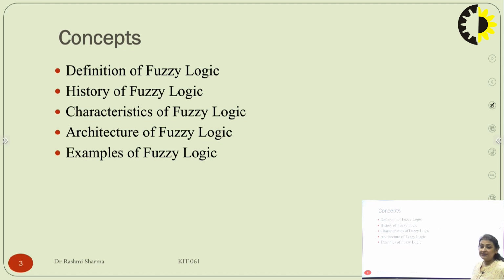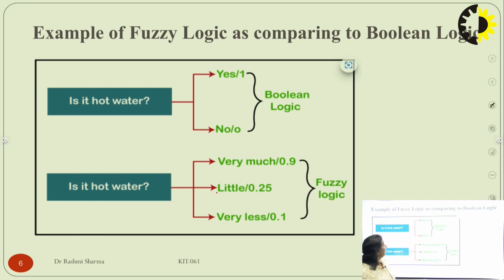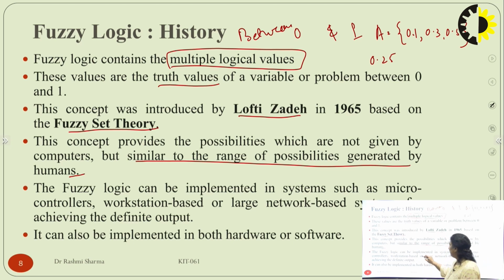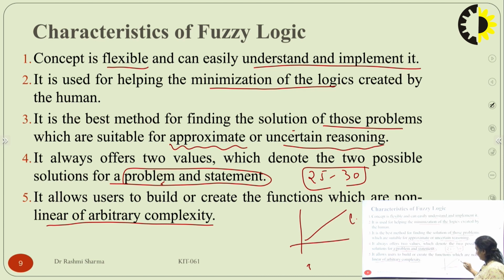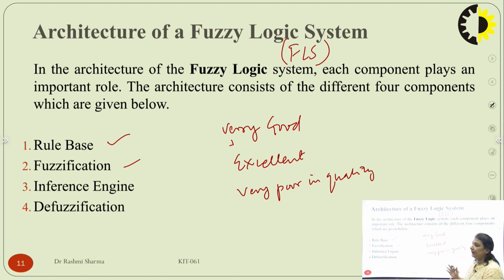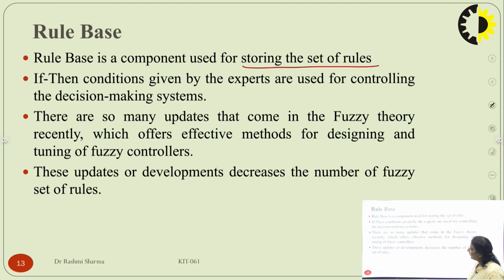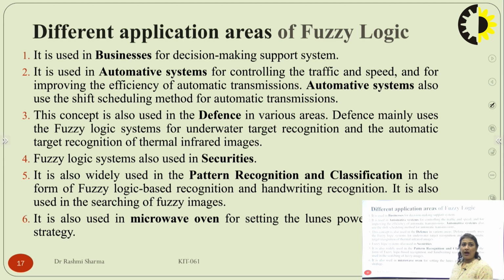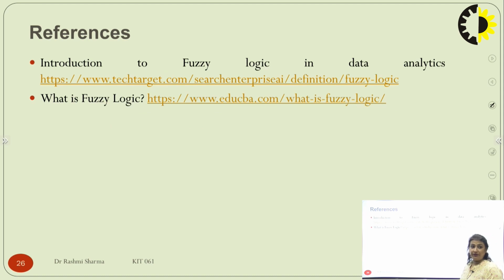''Fuzzy Logic'' DATA ANALYTICS Lecture 02 By Dr Rashmi Sharma, AKGEC